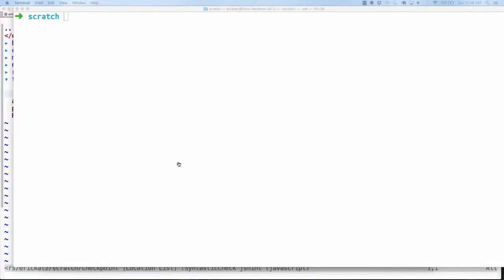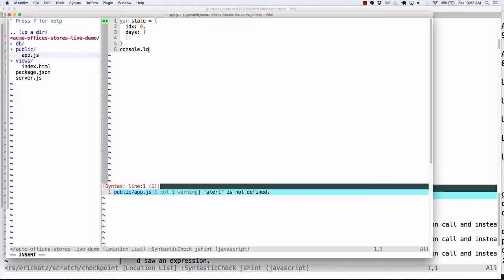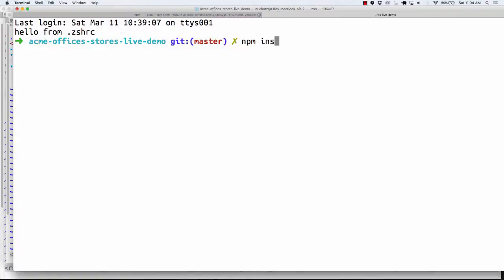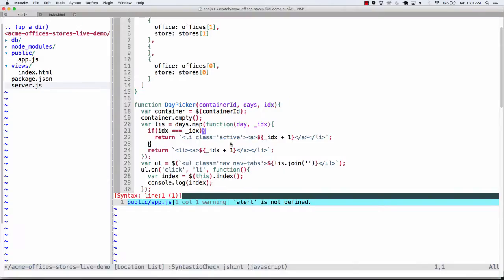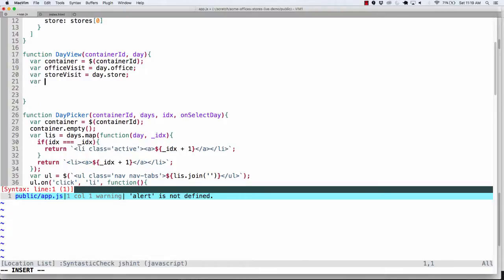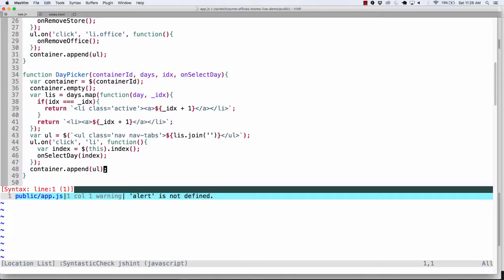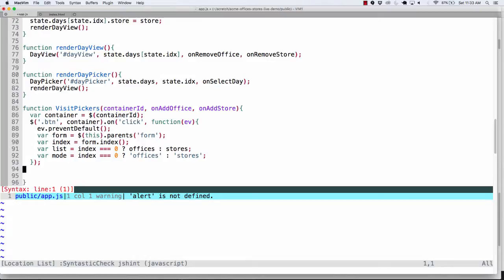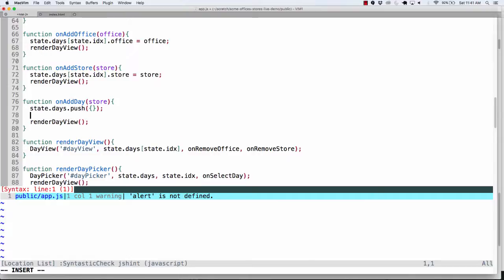Companies Stores Live Demo